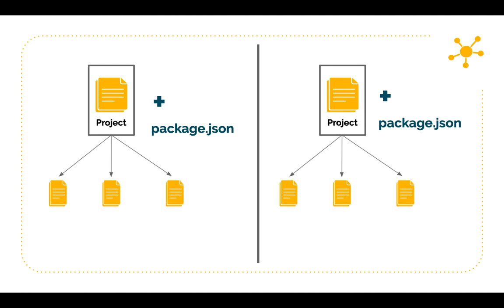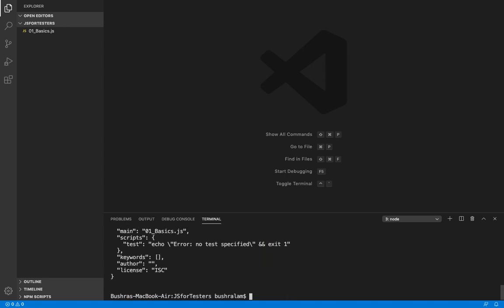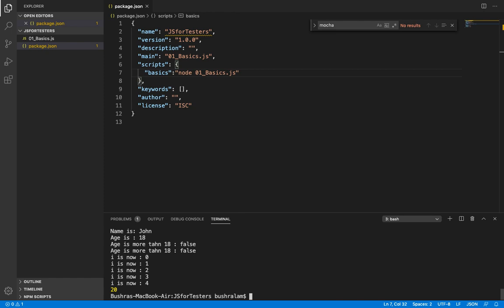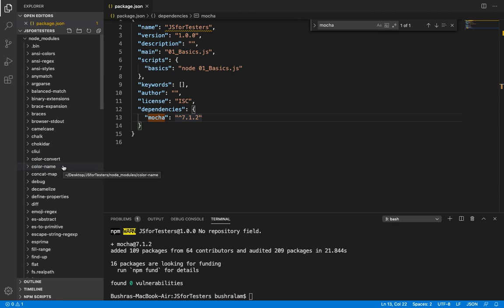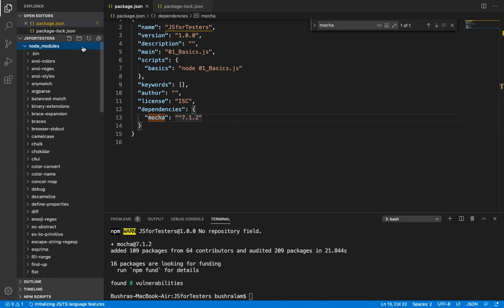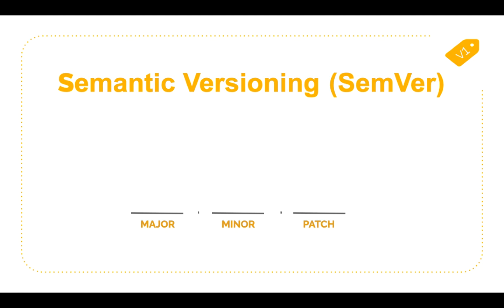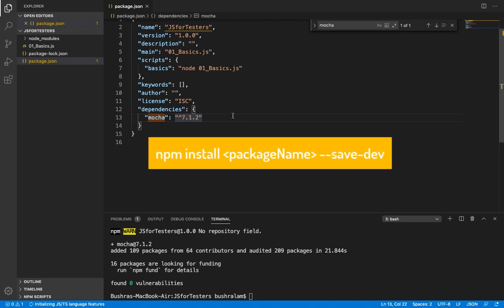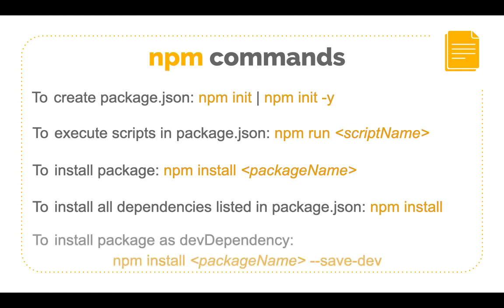JS for Testers | Part 6: package.json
In this video we will learn about package.json.

▬▬▬▬▬▬  Timestamps ⏰  ▬▬▬▬▬▬
00:00 - Intro
00:35 - What package.json is
02:40 - How to create package.json
06:17 - How to install packages
07:31 - What is node_modules folder
08:32 - What is package-lock.json
10:00 - SemVer
12:28 - Installing all dependencies in package.json
12:56 - What are devDependencies